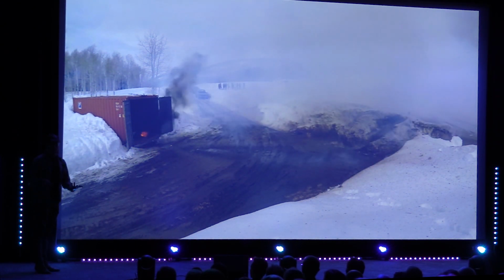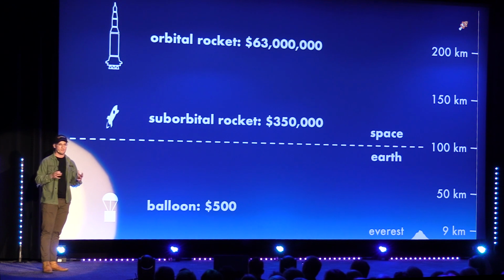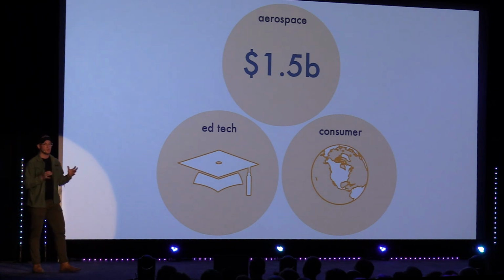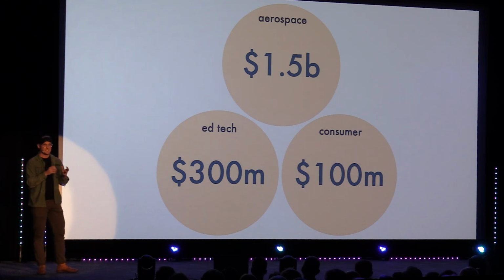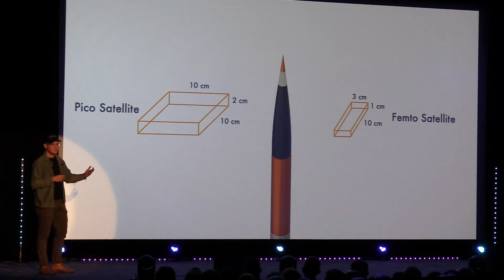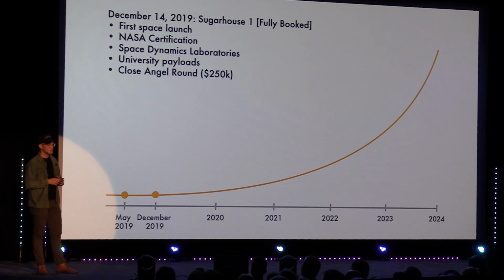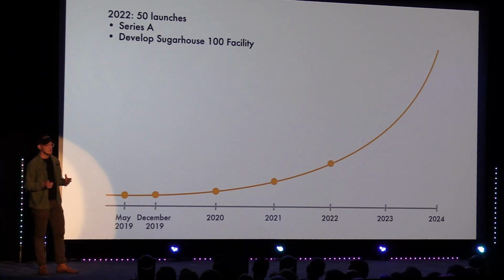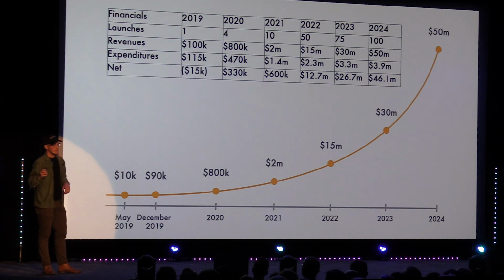NVC 2019: Sugarhouse Aerospace